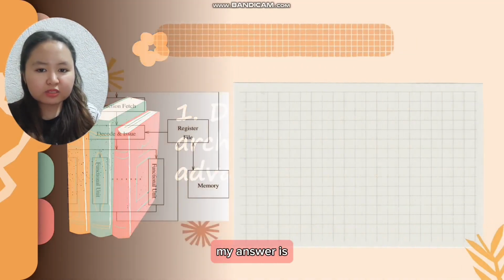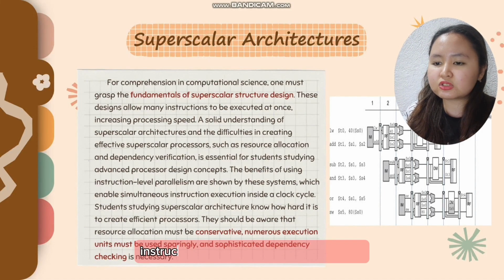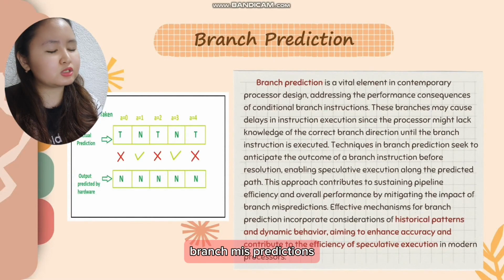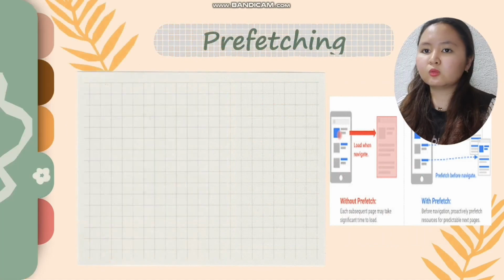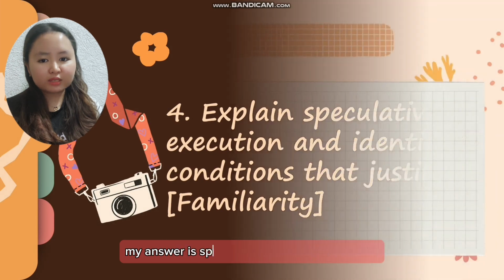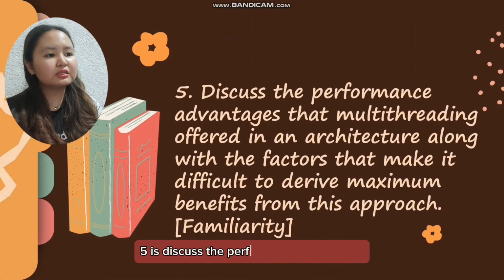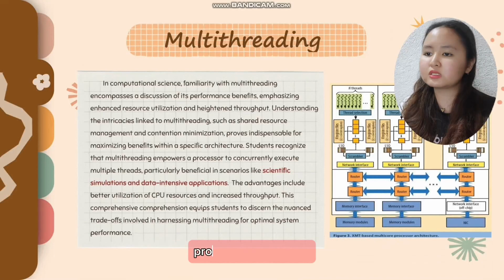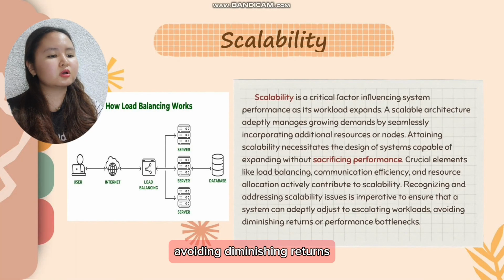AR [Elective]: Learning Outcomes - Algorithms and Complexity Prelim (by Herby Estrella)